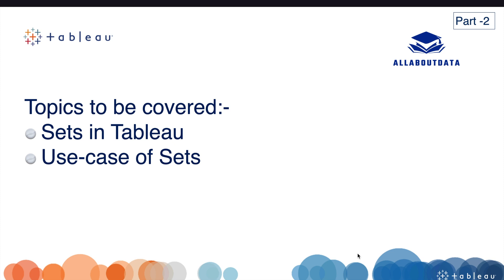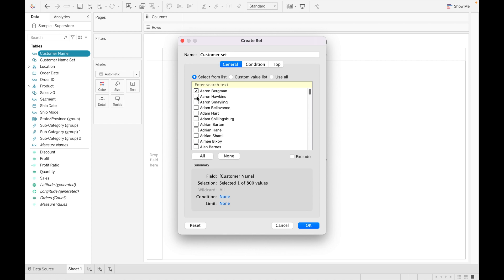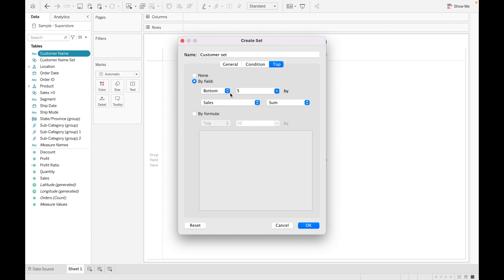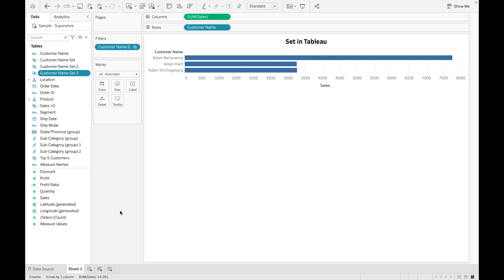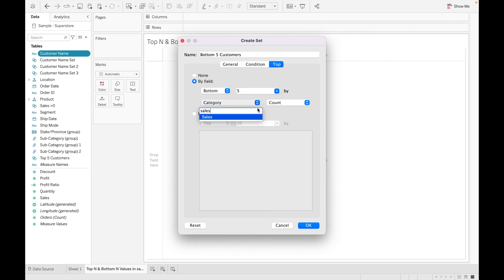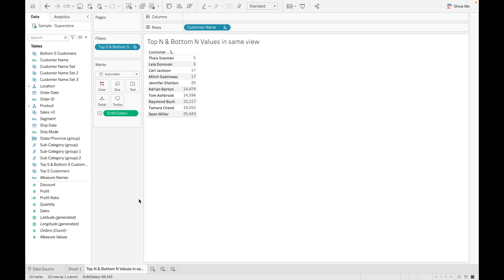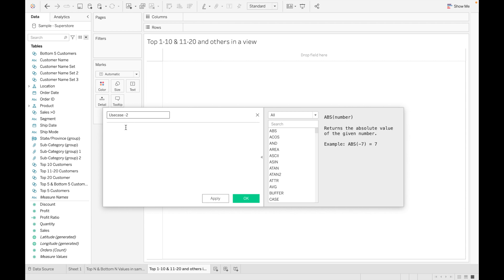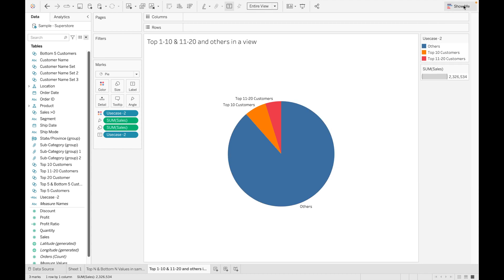Sets with Usecase in Tableau - Video -2 | Tableau Advance Course | AllAboutDATA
Tableau Sets are custom fields that are used to keep a subset of data based on a condition.